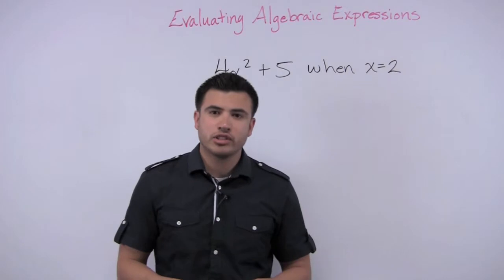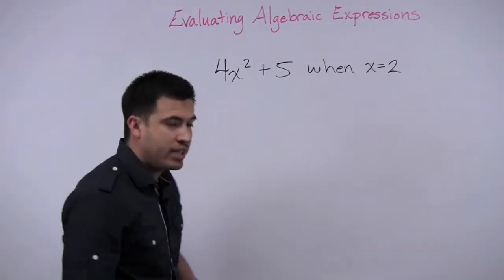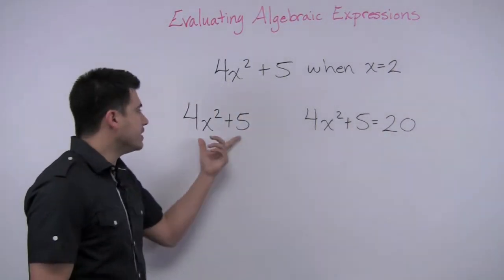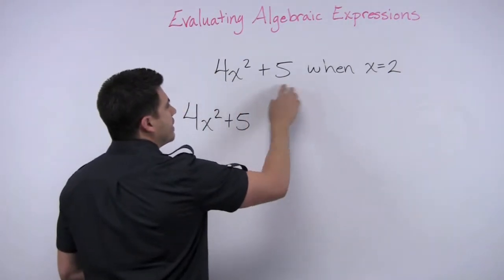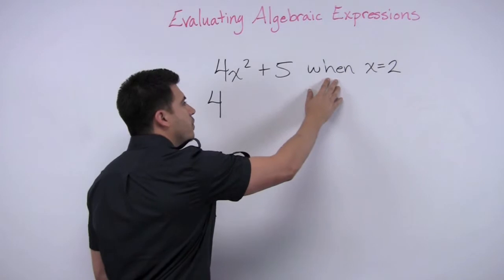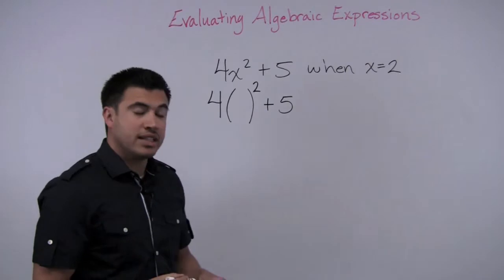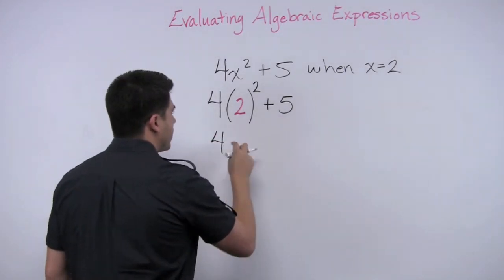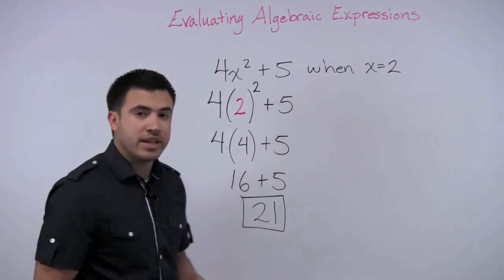Evaluating Algebraic Expressions (Tutor Zone)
In this video tutorial, students learn how to evaluate Algebraic expressions. An expression is something that does not have an equal sign.